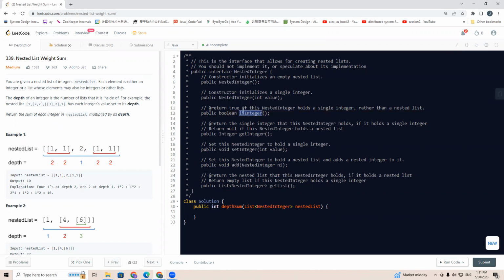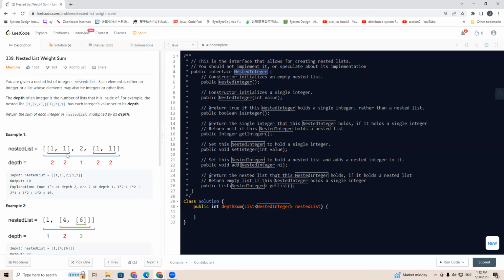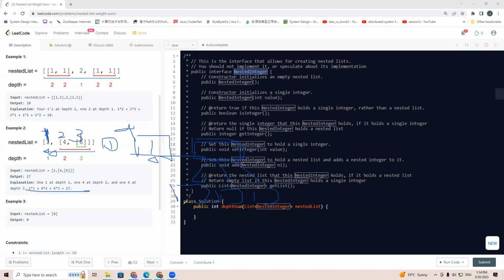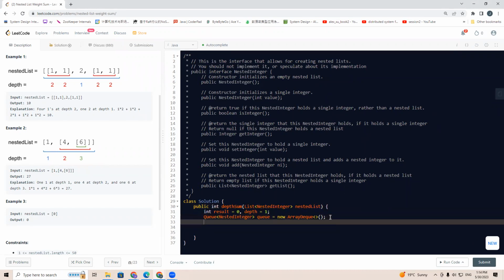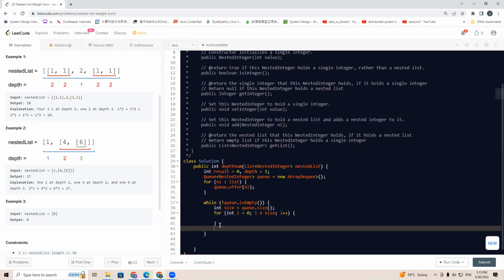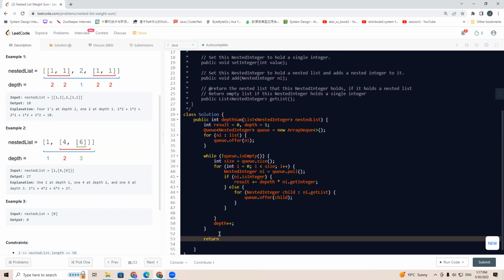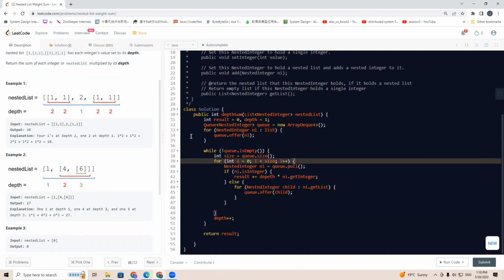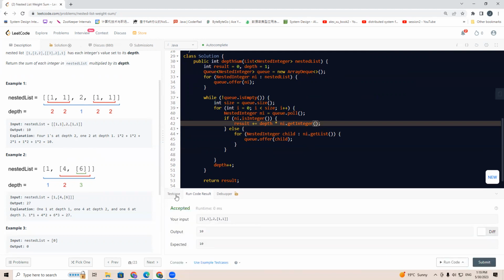339. Nested List Weight Sum